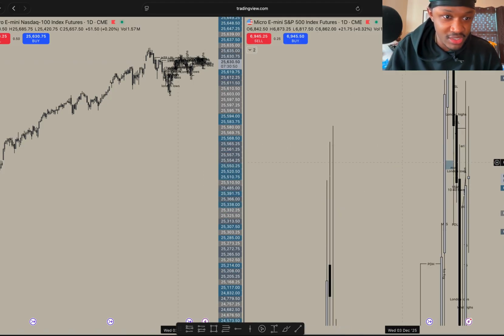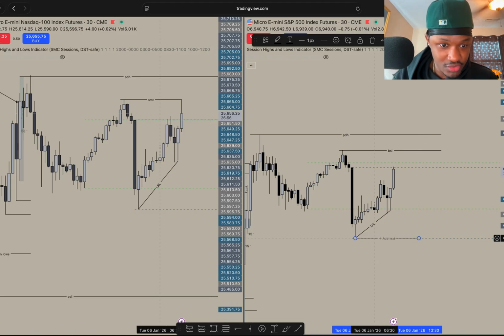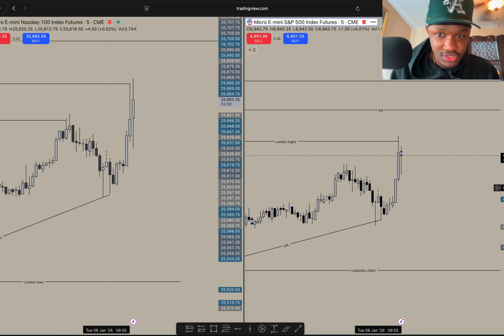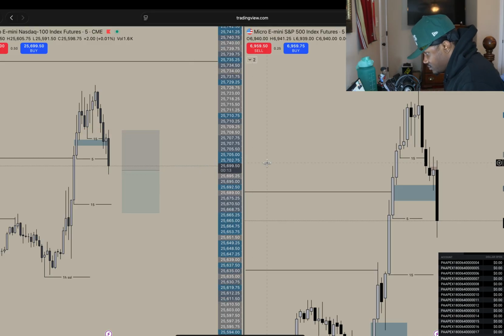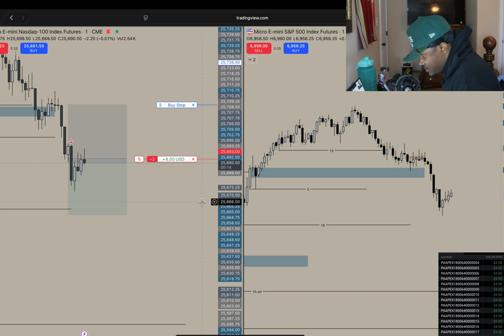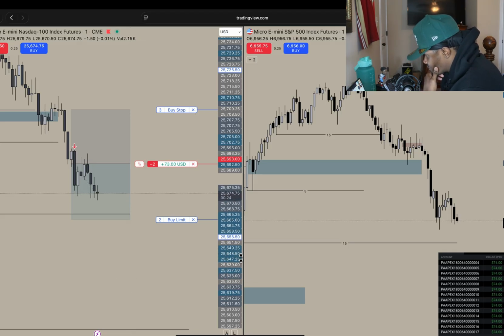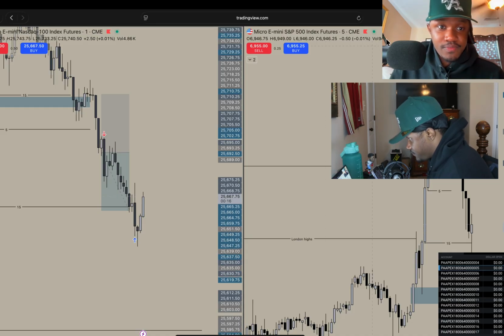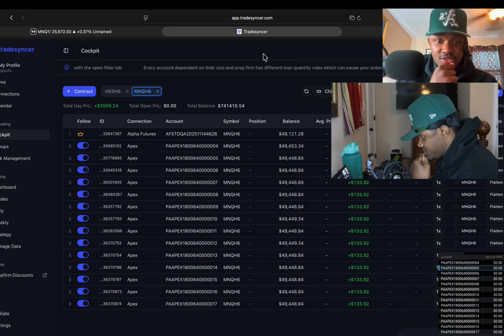Road to 30K payout